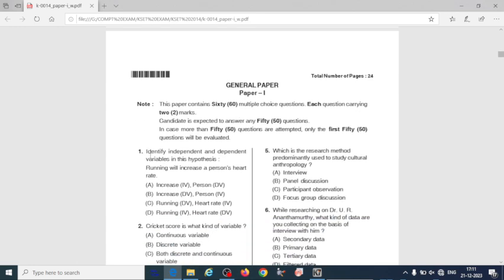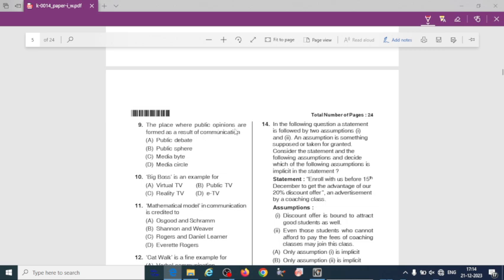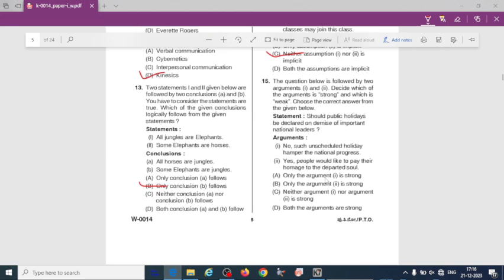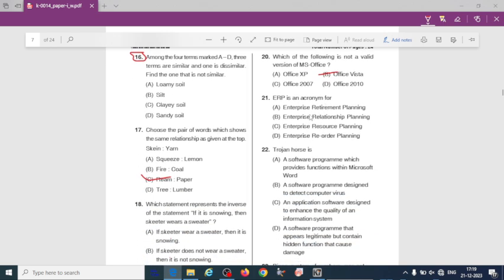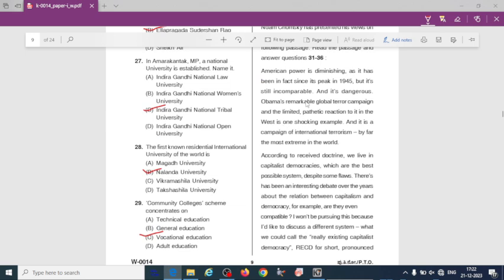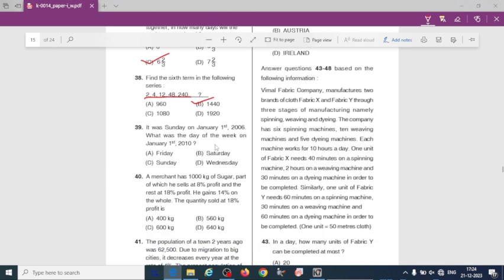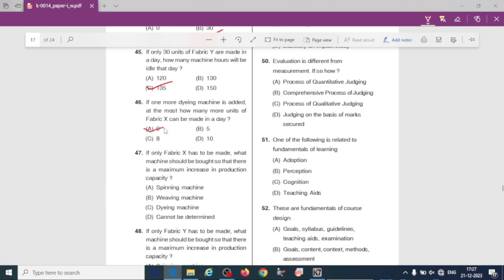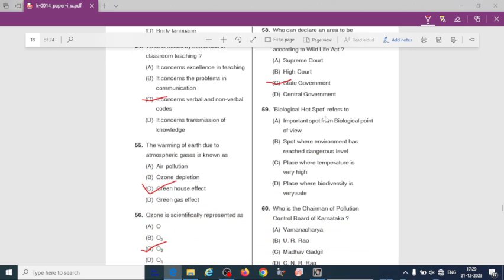General paper KSET 2014 question answers